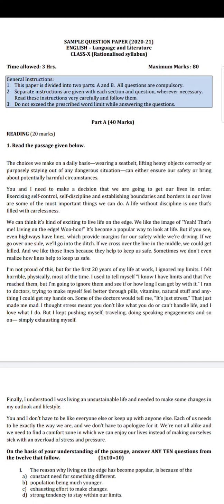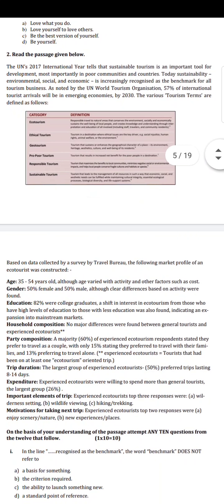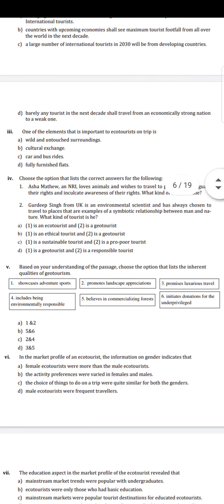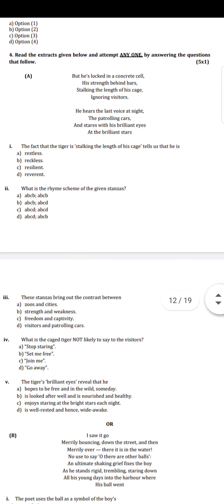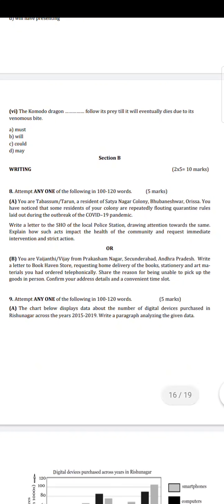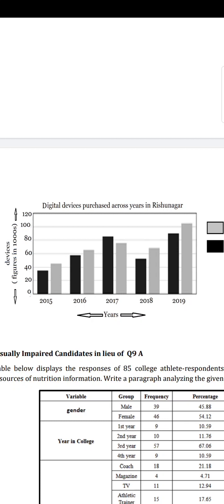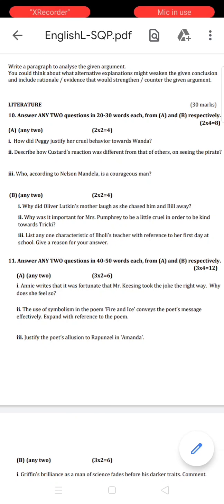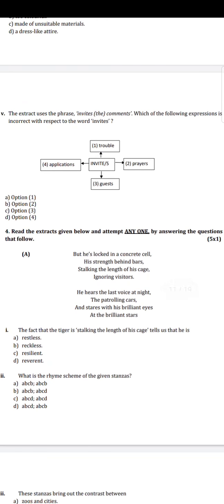Class 10: English Sample paper session 20-21